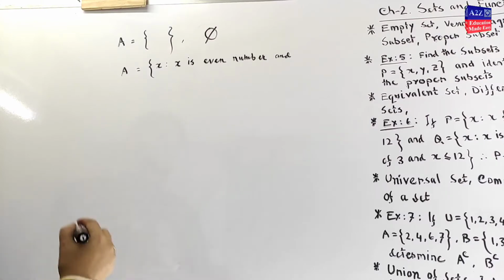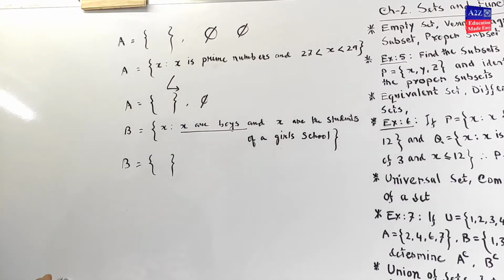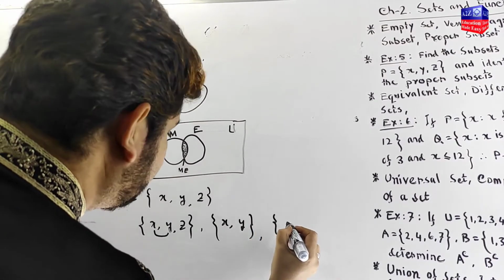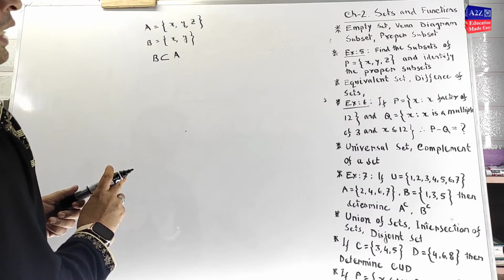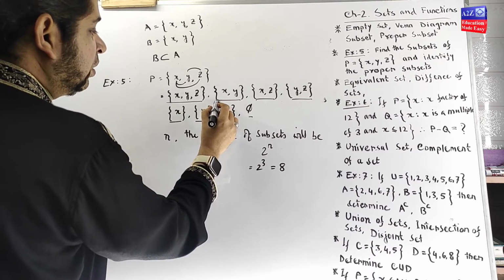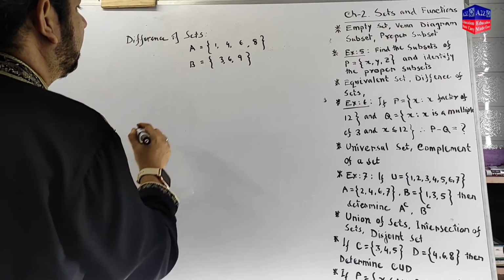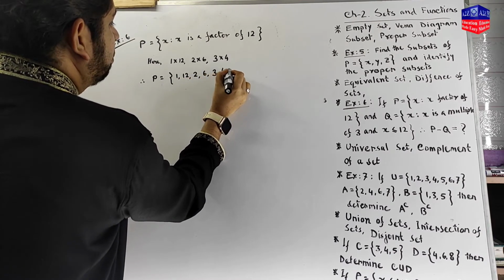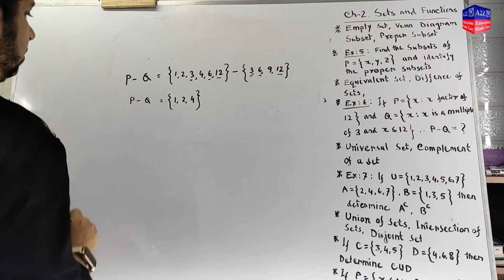Class Nine math chapter 2 Sets and Functions 2022 || Lec-2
SSC Math Chapter 2
Nine Ten Math 2
Nine math chapter 2
Ten math Chapter 2
Exercise 2.1
Class 9-10 Math

In this video, I will demonstrate the basic discussions on sets and functions from class nine math chapter 2. To be more specific, this lecuture-2, Part-1 video will provide definitions and solve example problems.  Basically, a2z education made easy will work on solving SSC General Sets and Functions Chapter 2 through a series of lectures. This is the 2nd lecture, Part-1 among the mentioned series of lectures. The lecture synopsis has been given in the video thumbnail so that students can easily identify their requirements.

পুরো অধ্যায়ের সমাধানের লেকচার শীট, বোর্ড প্রশ্ন ও অন্যান্য স্টাডি মেটেরিয়ালস পেতে আমাদের ফেজবুক পেজ কে ফলো, লাইক, কমেন্ট ও শেয়ার করঃ
f 2,ten math chapter 2,ten math 2,ssc set chapter 2,nine set chapter 2,ten set chapter 2,exercise 2.1